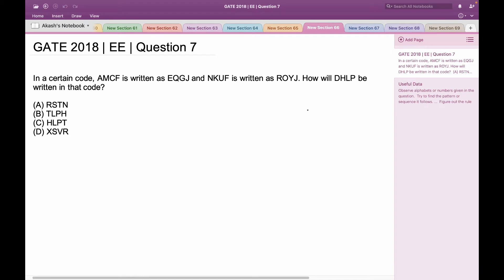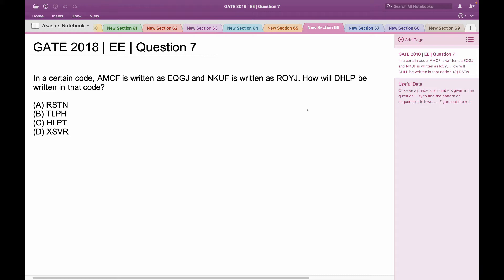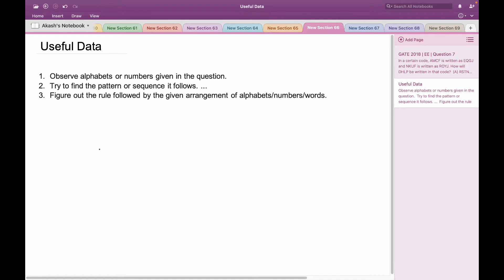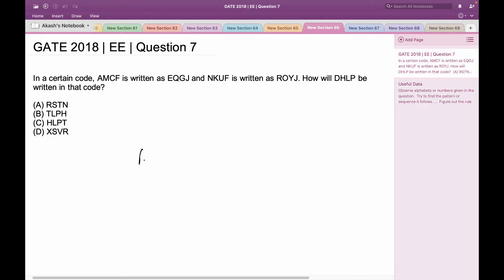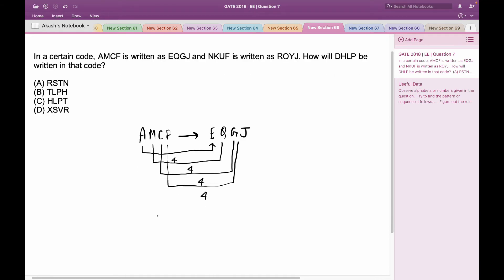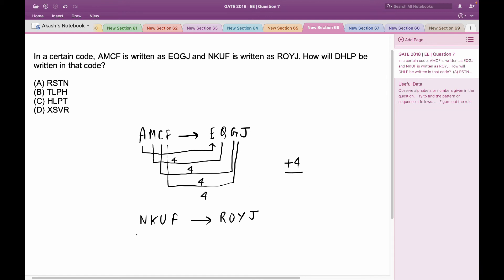Q7 APT EE 2018